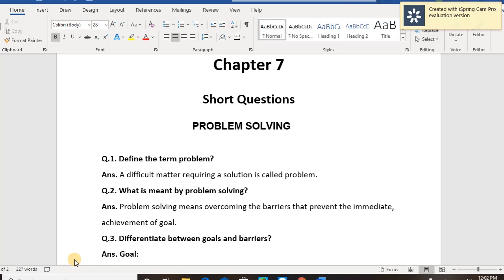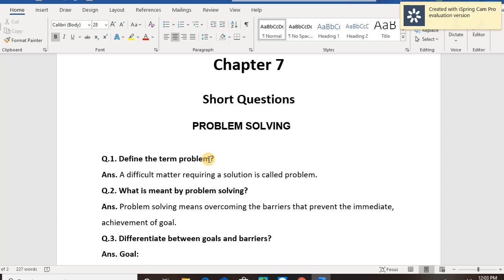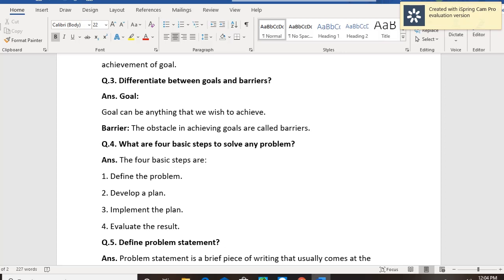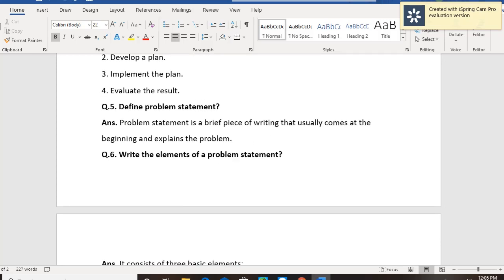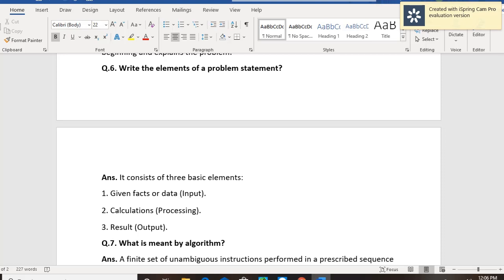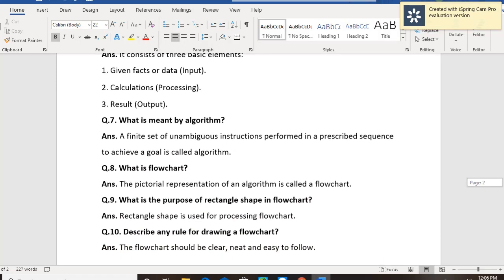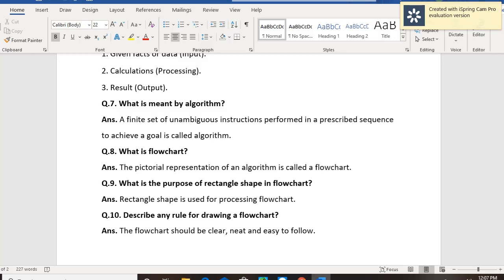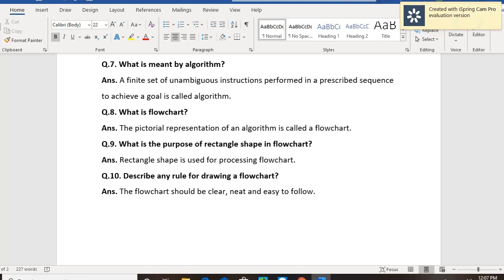Problem Solving Short Questions